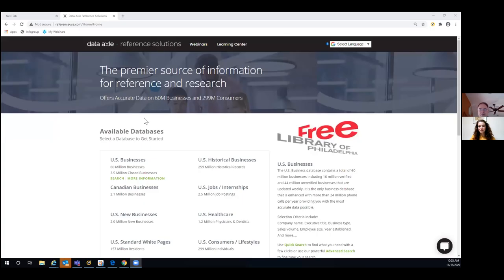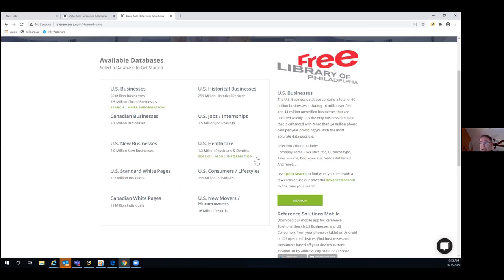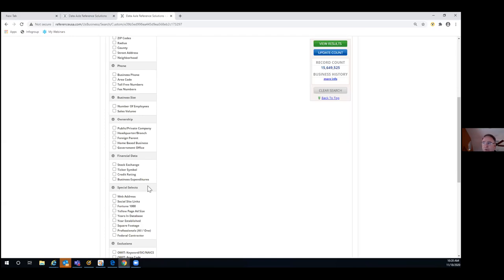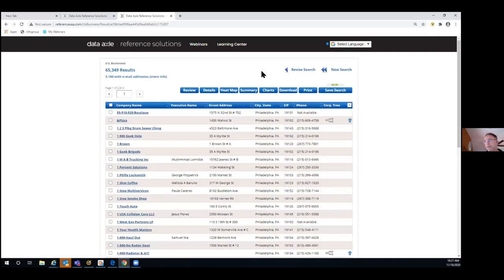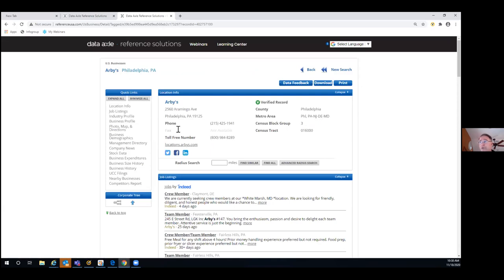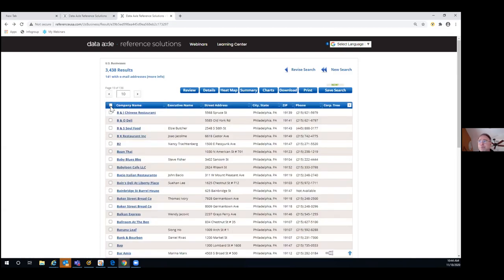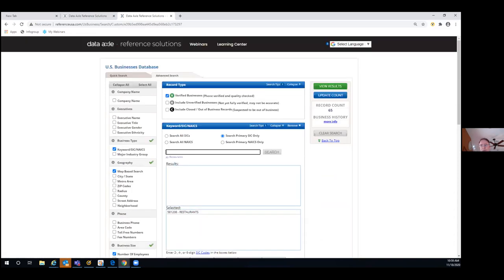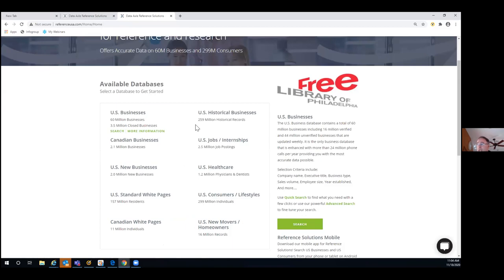Reference Solutions: Your Small Business Development Tool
Welcome to Reference Solutions: Your Small Business Development Tool, presented by Bill Carlson, Customer Success Manager with Data-Axel Reference Solutions. This demonstration will introduce you to one of BRIC’s most powerful business databases, Reference Solutions! Learn how to access Reference Solutions from home through freelibrary.org, how to identify new sales prospects, create customized business and consumer marketing lists, identify key business contacts, locate home-based businesses, find businesses with web addresses, gather competitive business intelligence, and identify major industry groups.

Access Reference Solutions with your Free Library library card number and PIN

Chapter 1: Introduction to Reference Solutions (0:00)
Chapter 2: Reference Solutions: US Businesses (9:16)
Chapter 3: Reference Solutions: US New Businesses (56:49)
Chapter 4: Reference Solutions: US Historical Businesses (1:01:25)
Chapter 5: Reference Solutions: US Consumers / Lifestyles (1:07:25)
Chapter 6: Reference Solutions: US New Movers / Homeowners (1:18:14)

This session was recorded on November 18, 2020.